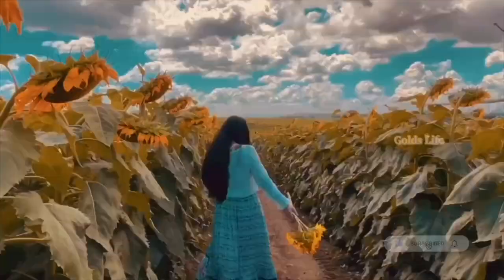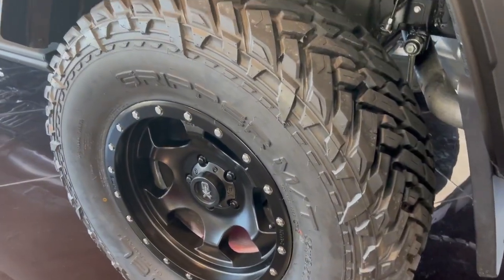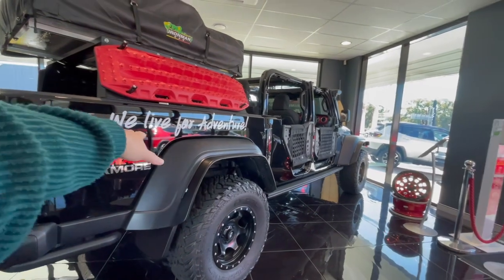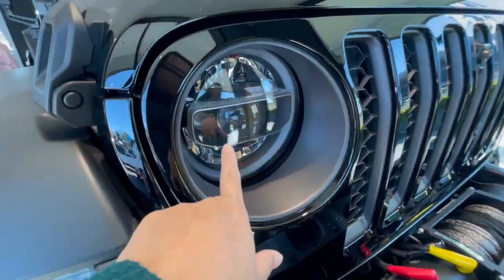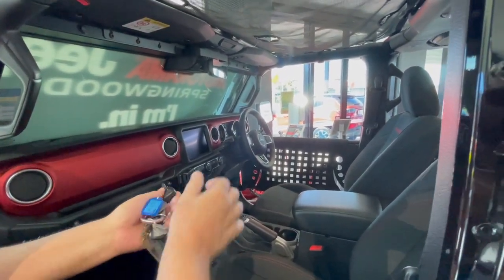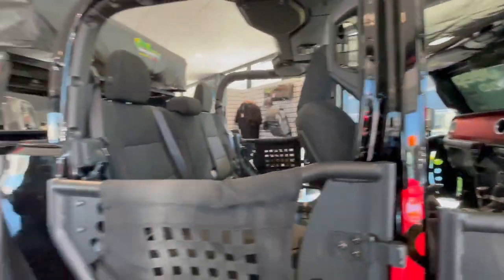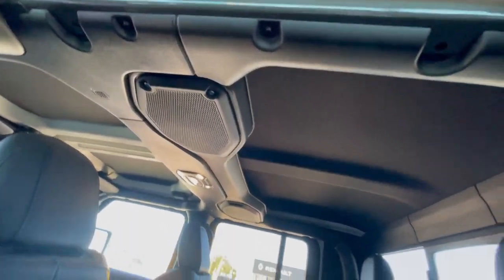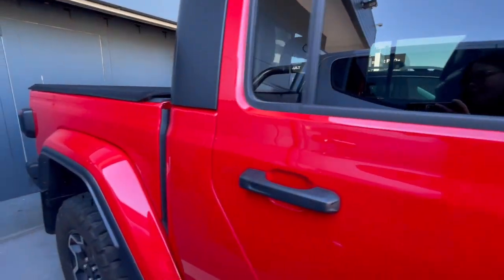Jeep Gladiator 2021 🇦🇺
15 May 2021
Todays Vlog:
My husband Jeep Wrangler is in Service. While I was in the showroom I saw this modified Jeep Gladiator in SpringWood Motorama. Please keep watching my vlog so you have an idea of what it looks like when it's Modified the Jeep Gladiator. Enjoy watching.

Sharing with you my Travel visit around Australia with my family.
I am going to upload a video once a week.